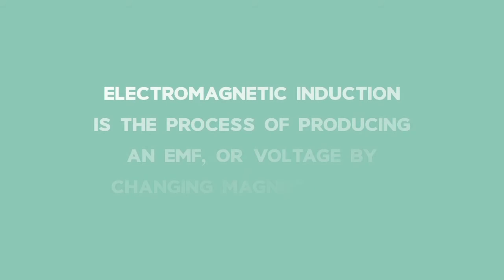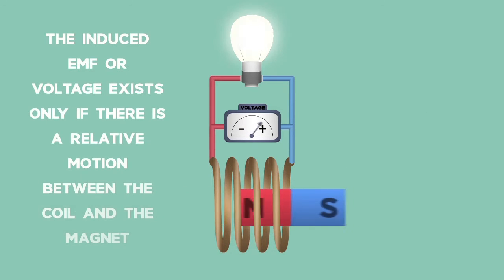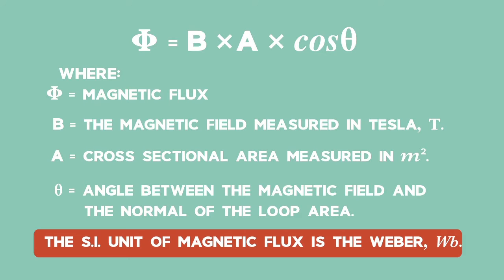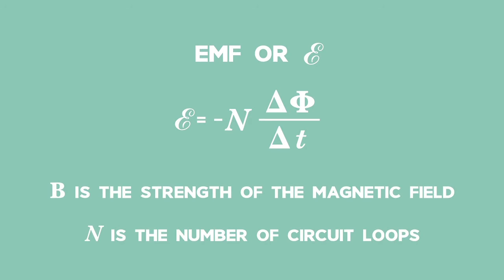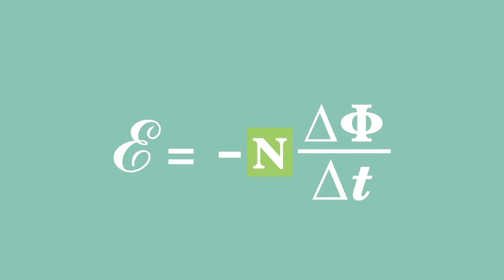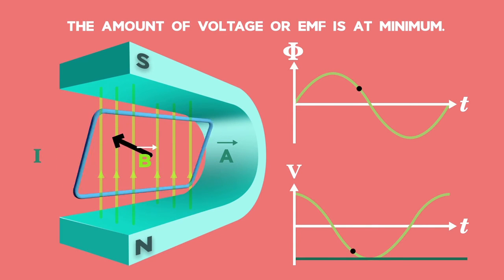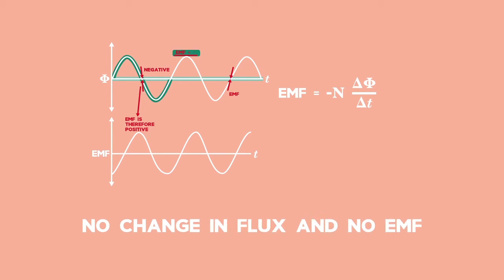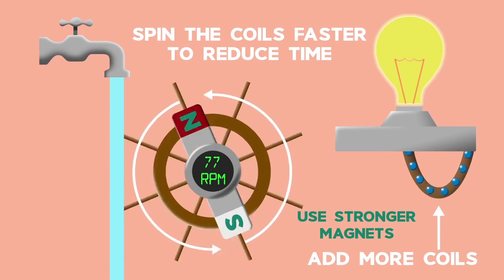Back2Basics: Electrodynamics: Electromagnetic Induction and Faraday's Law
Electrodynamics: Electromagnetic Induction and Faraday's Law